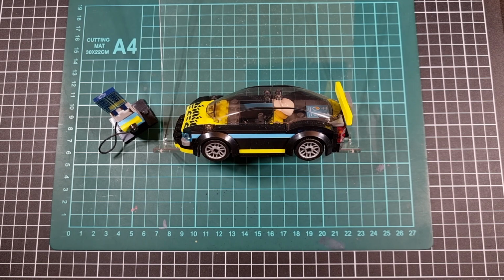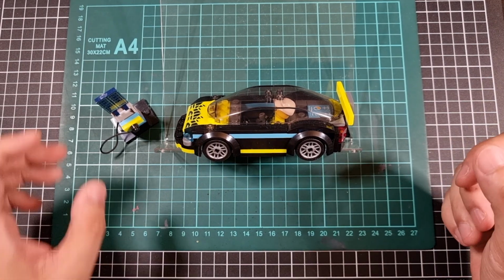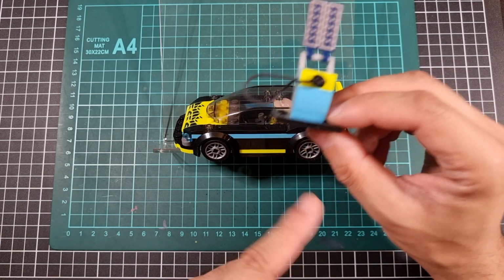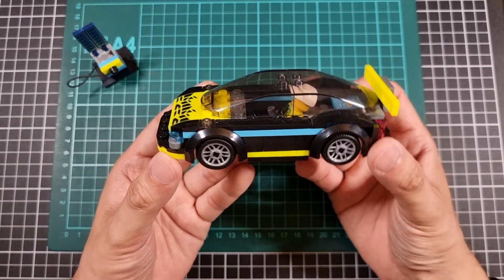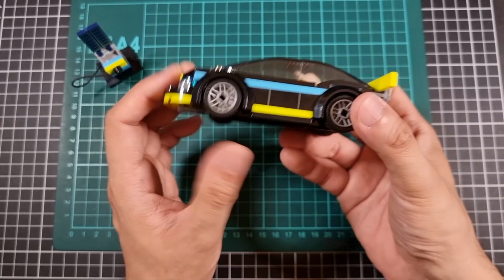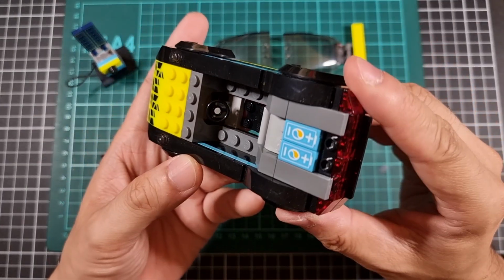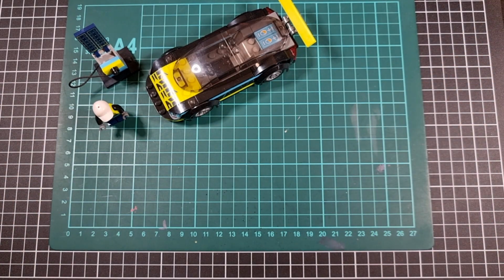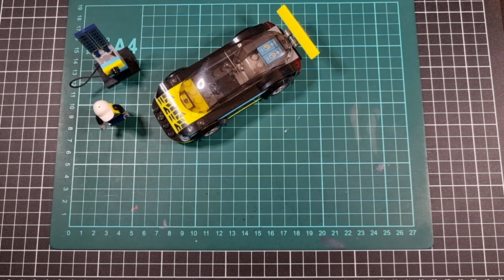Review - Electric Sports Car (60383) | Lego City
Here is the review of the Electric Sports Car (60383) [2023] set from Lego City.

Included in this set were:

1 x Construction Manual
3 x Bags
1 x Loose Base plate
2 x Loose Windscreen pieces

0:00 Intro
0:06 Review Intro
0:58 Post Build Contents
1:21 External Charger scenic item
2:58 Electric Sports Car Review
6:08 Final Thoughts
8:21 Review Outro
9:11 Outro/Shoutouts